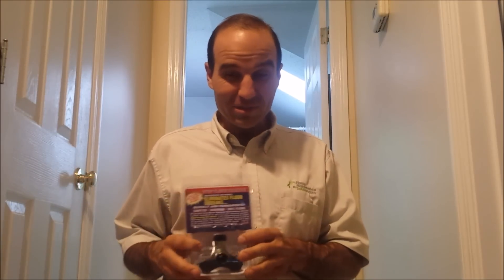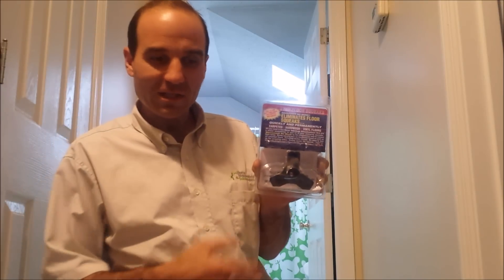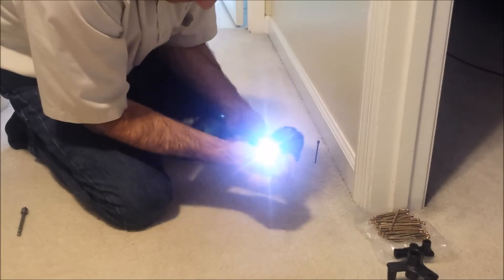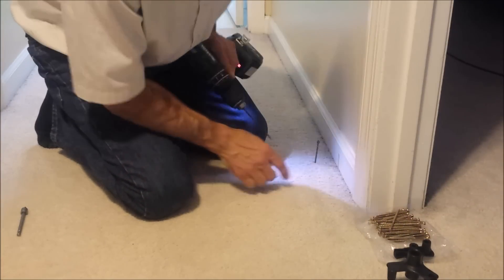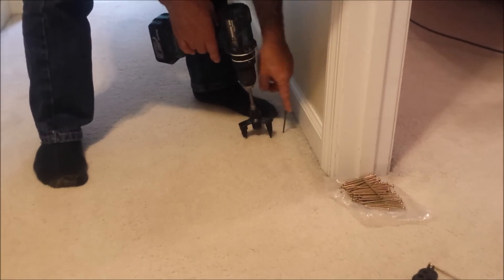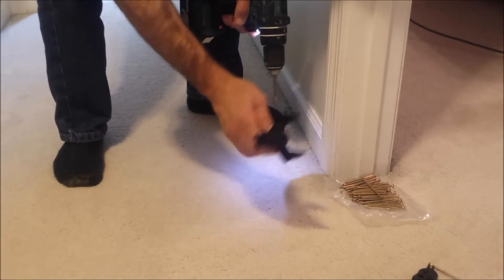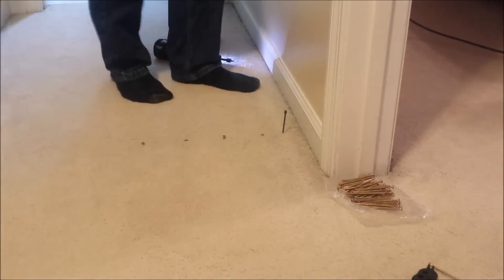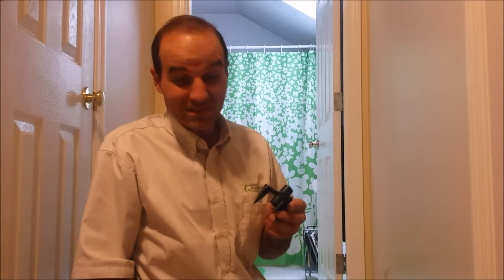Repair a squeaky floor without removing the carpet.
In this video we will show you how easily and inexpensively you can repair a squeaky floor, no carpet removal!